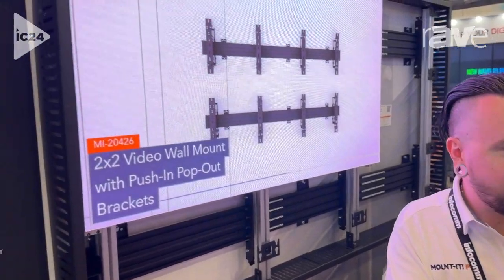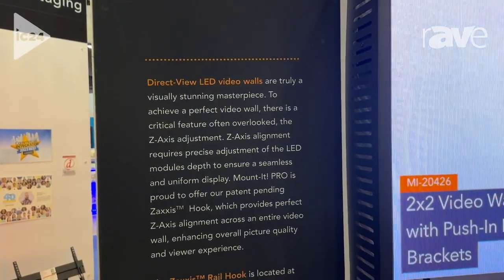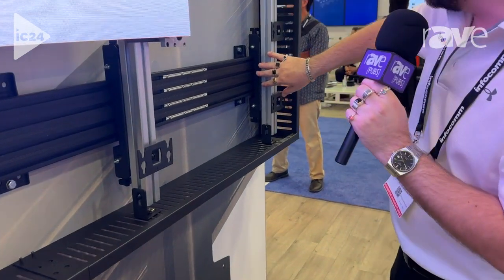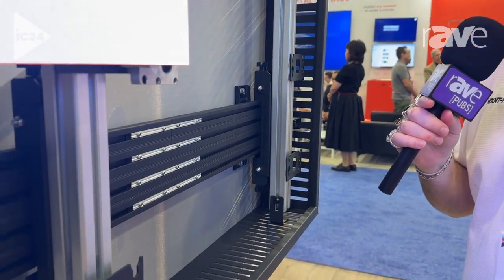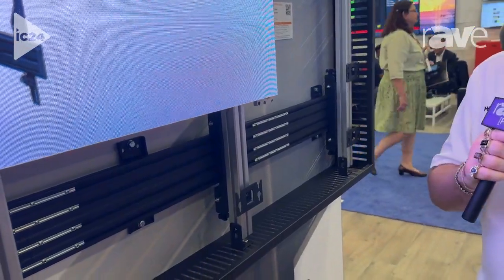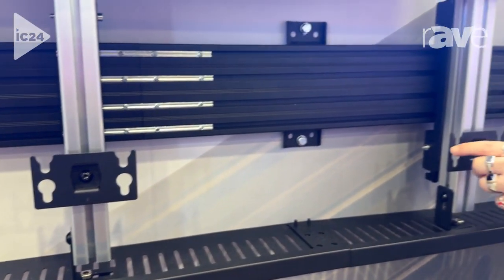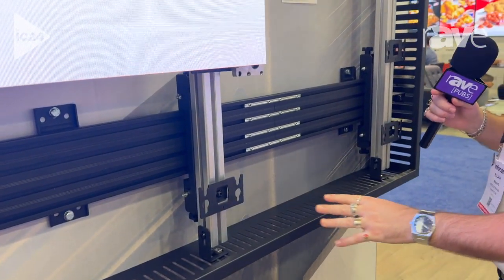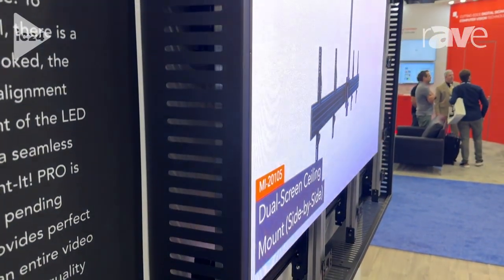InfoComm 2024: Mount-It! Pro Shows MI-20500 Direct-View LED Wall Mount Featuring Zaxxis System